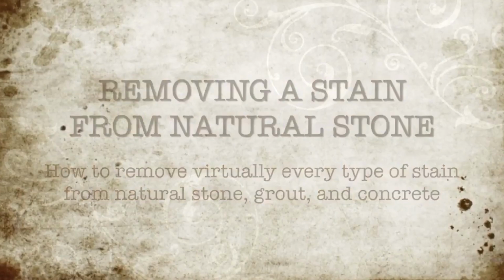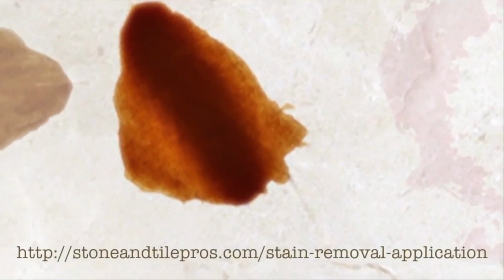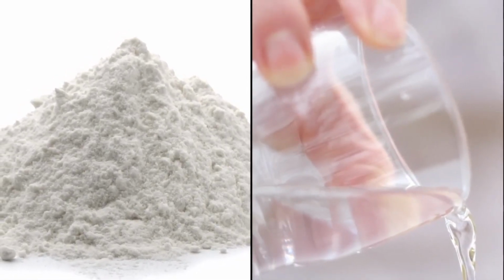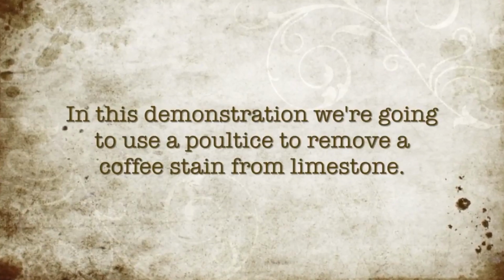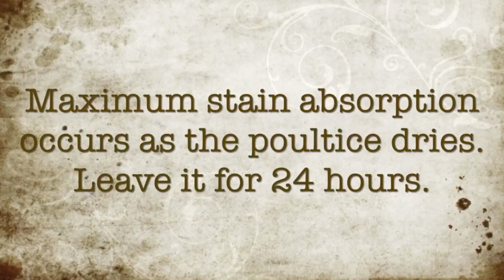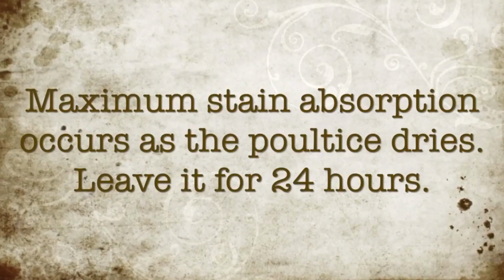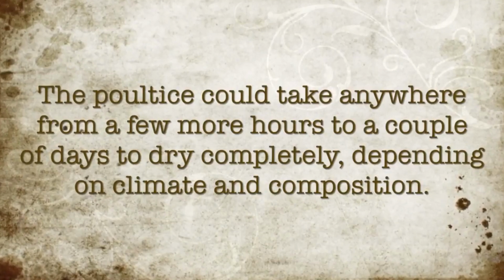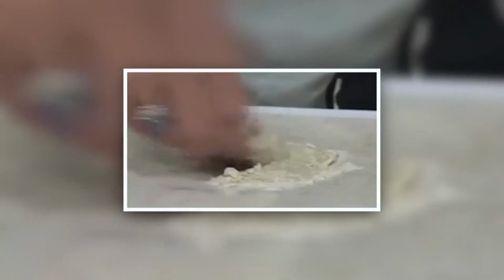vblog 16 stain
How to remove stains from stone, concrete and other porous surfaces